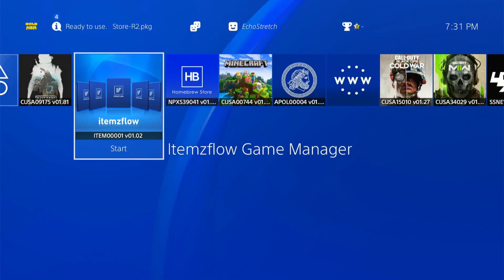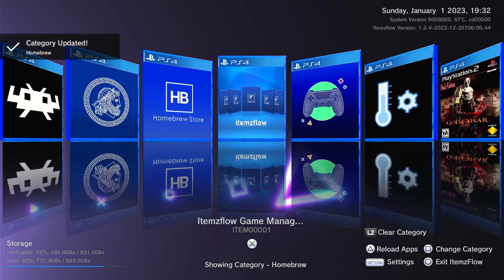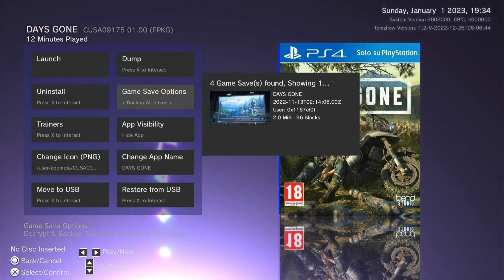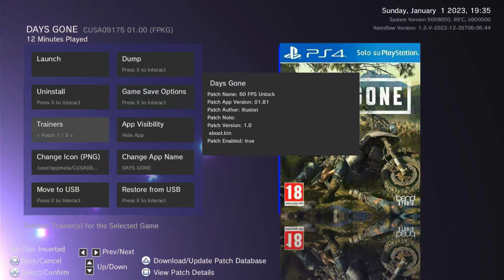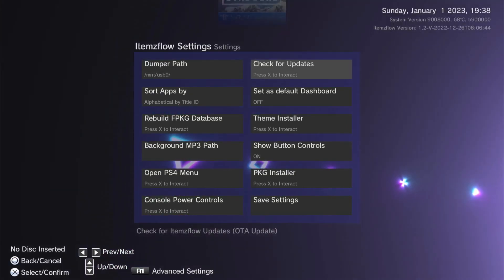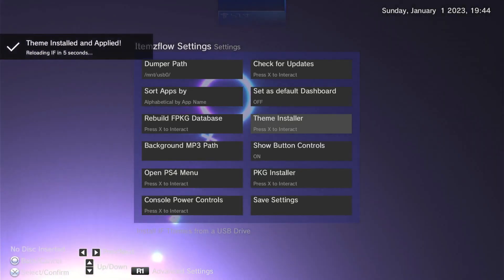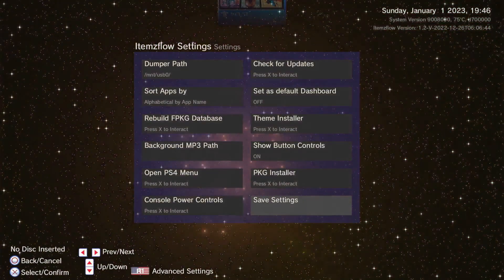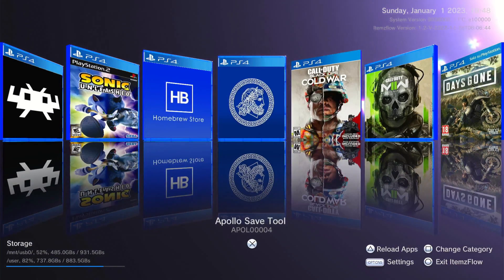New Itemzflow Is A Must Have Homebrew App For Your PS4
Support Lightning Mods